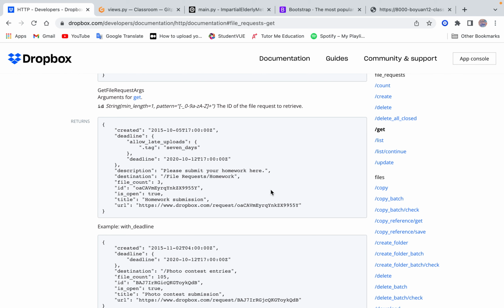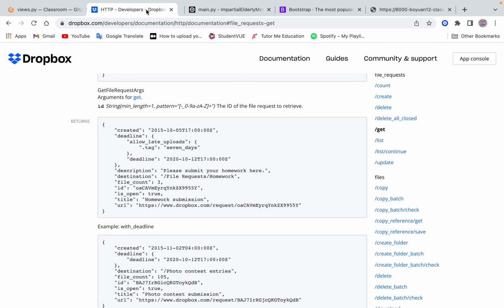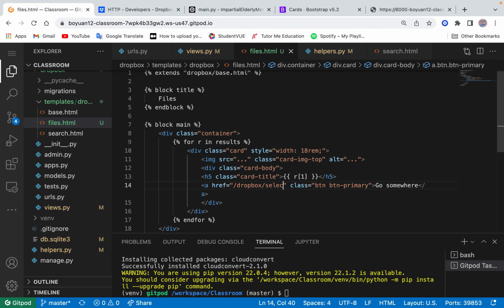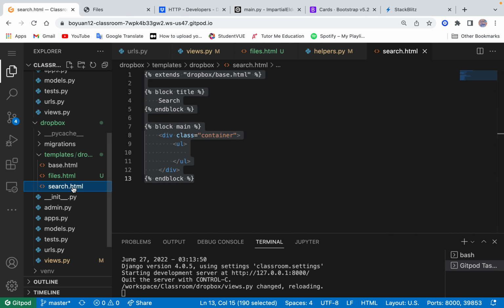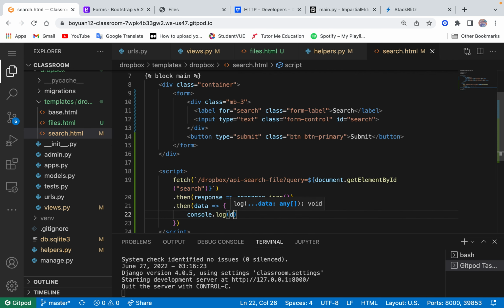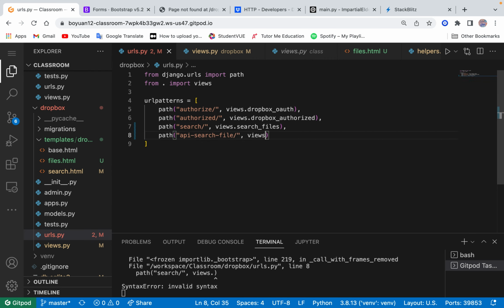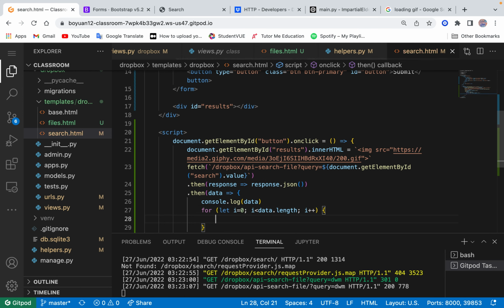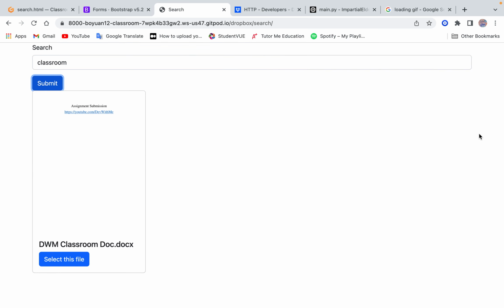Django Project - Classroom: Dropbox File Search & Preview (Part 11)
Hello world, welcome back to another video. In this video, we will keep building the Dropbox integration by adding the ability to search through their files and view previews. As always, stay safe and have a nice day!